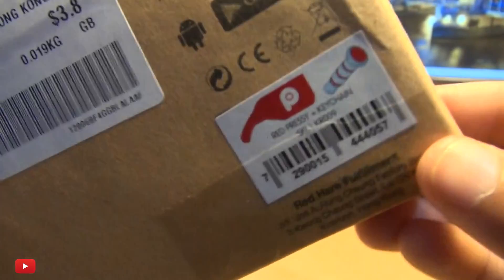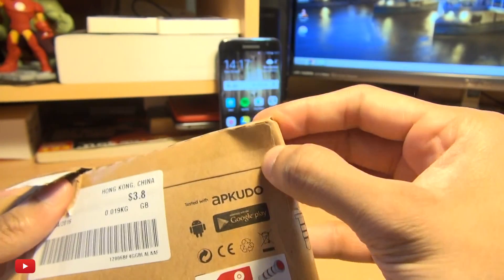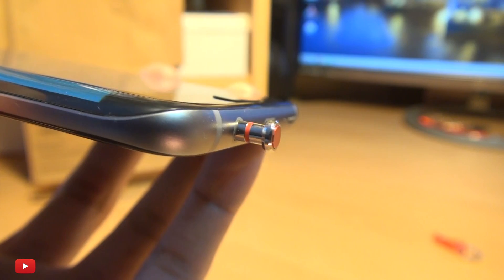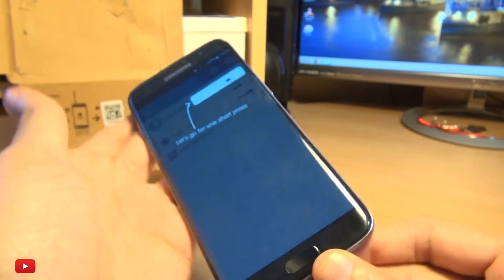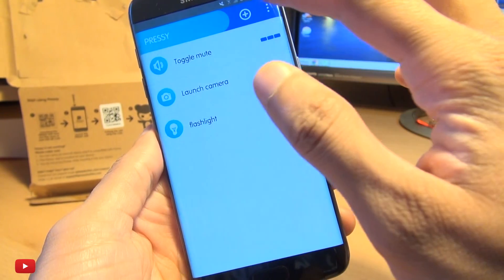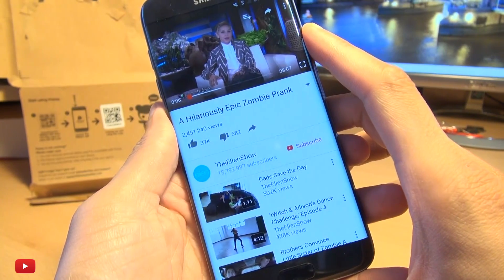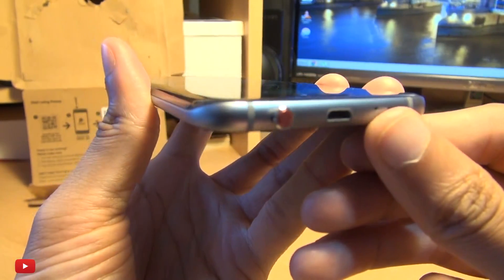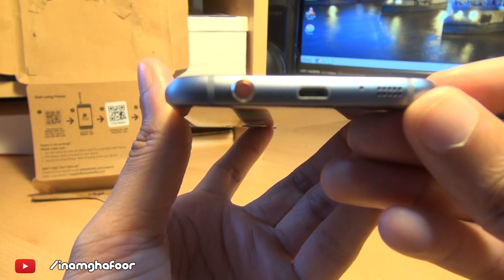The Almighty Android Button - Pressy!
a Programmable button any android device with a 3.5mm audio port